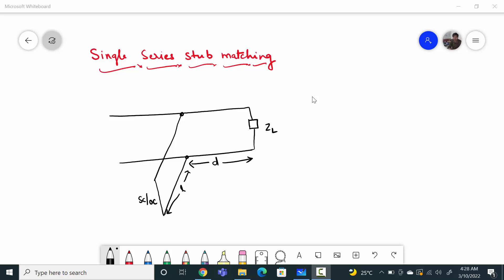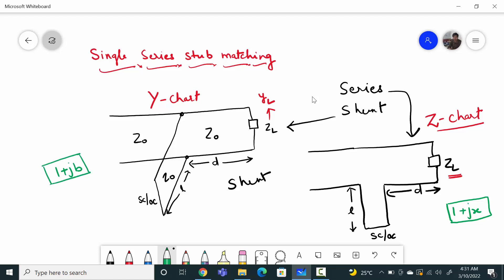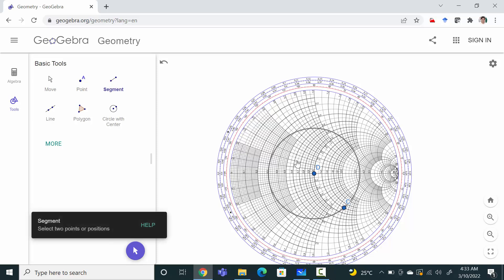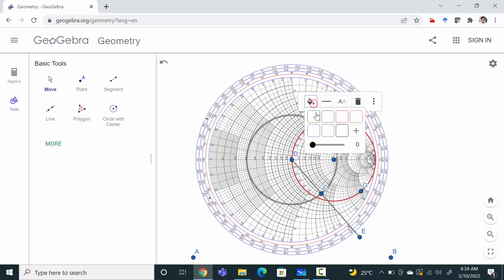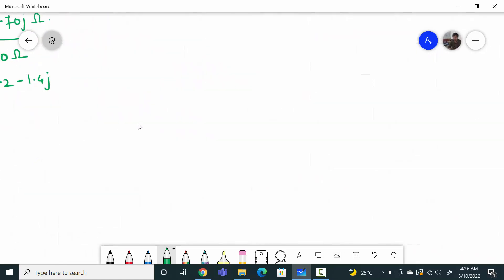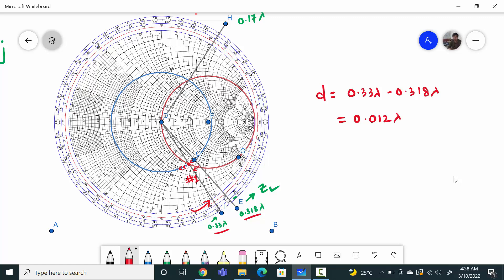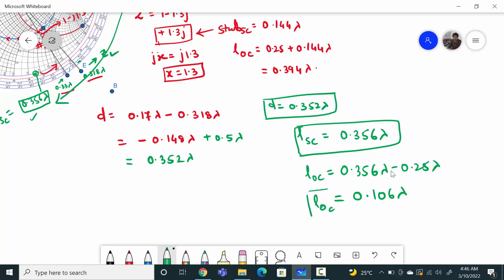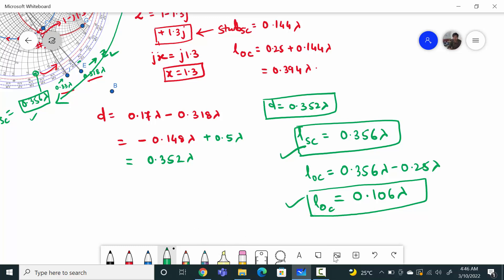Single series stub matching using smith chart.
In this video methods of doing single series stub using smith chart is discussed